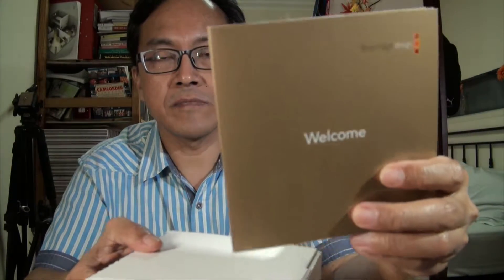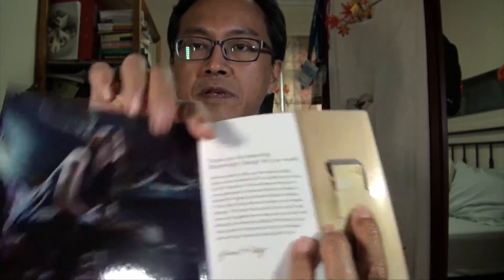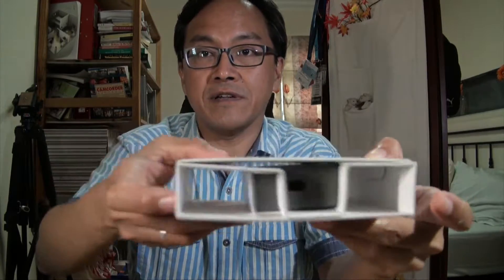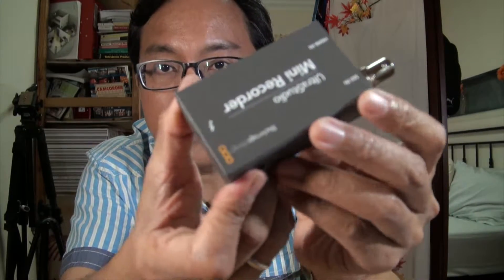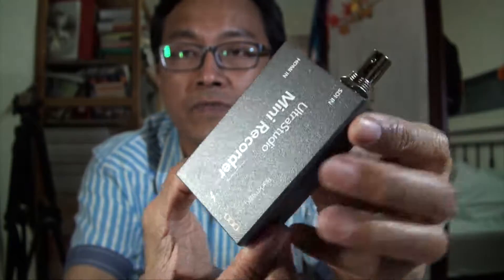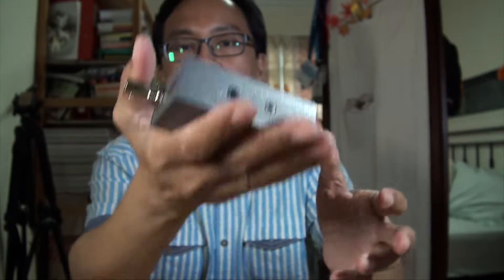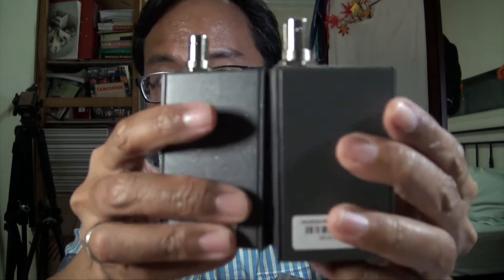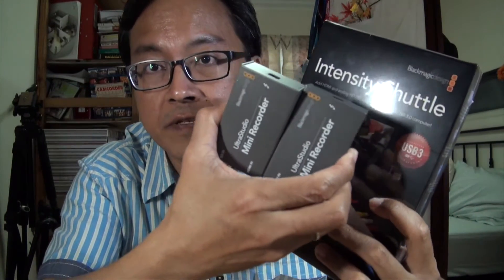[Raw Footage] Unboxing BlackMagic UltraStudio Mini Recorder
In this video, I unbox my new BlackMagic UltraStudio Mini Recorder... 2 of them.

I will be using them to bring my video signals from my video cameras into the MacBook Pro.

It's a HDMI to Thunderbolt converter.

In the next video, I will review the UltraStudio.

Adrian Lee
AdrianVideoImage.com

SHOT ON SONY MC50